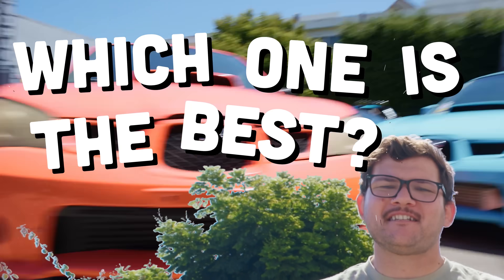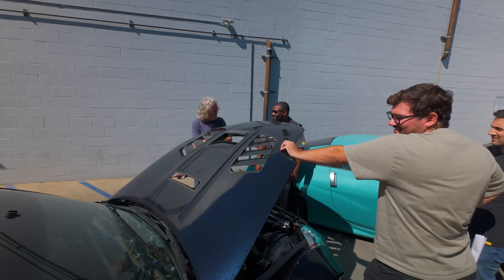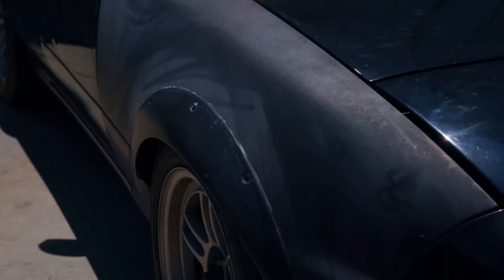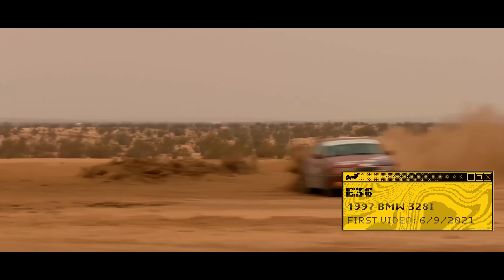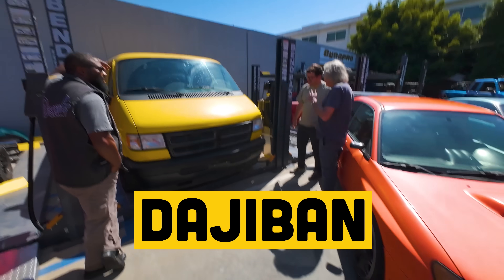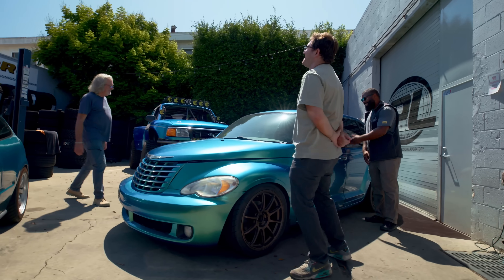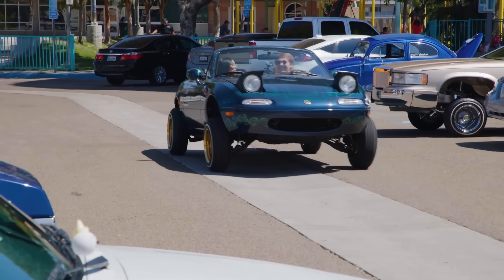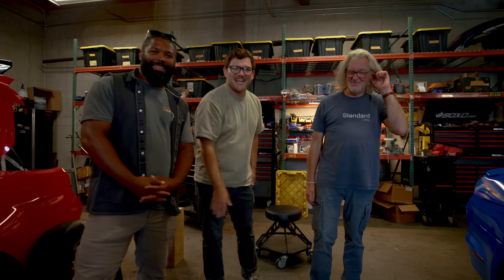James May Roasts All Our Cars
We asked James May to inspect all the cars we’ve built over the years. Along the way we’ll find out how many of them are actually working.

Huge thanks to the legend James May and his team for spending the day with us!

We have podcasts, too!

Directed by: Max Maddox
Produced by: Austin Keneshea
Camera Operator: Nick Giomuso
Edited by: Paul O'Mara
Hosted by: Nolan Sykes, Justin Freeman, Adam Knapik, Jimmy Hilton, and of course, James May.